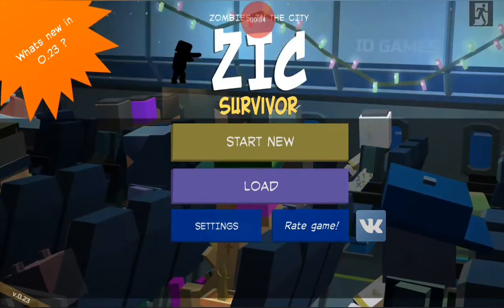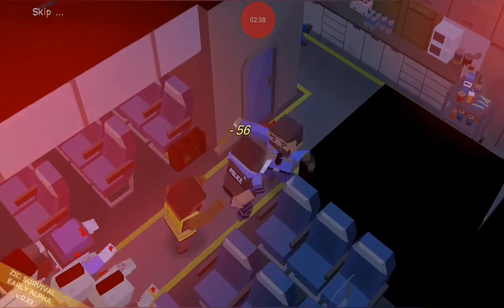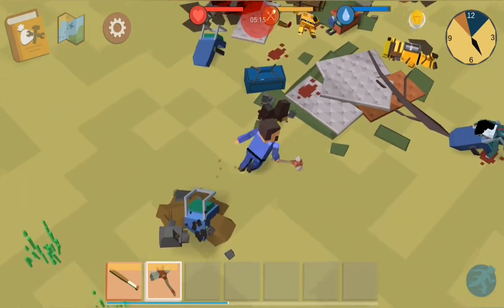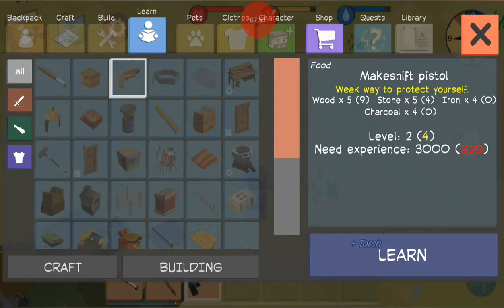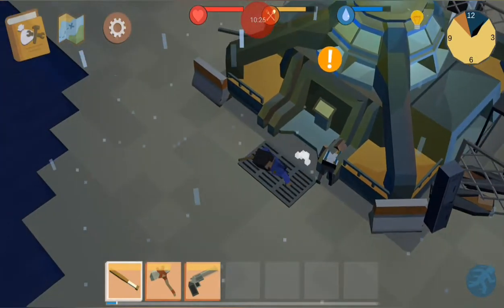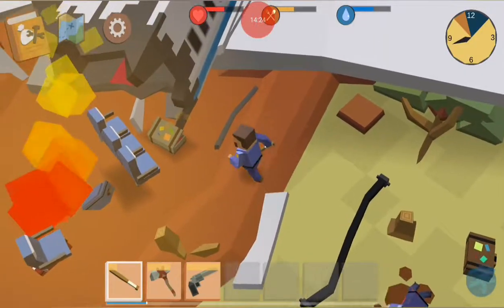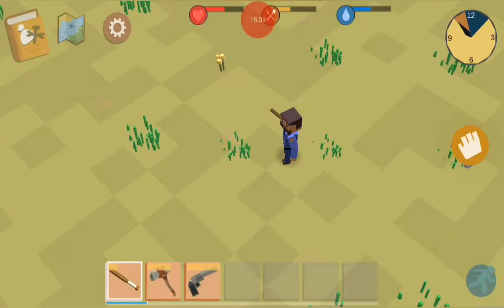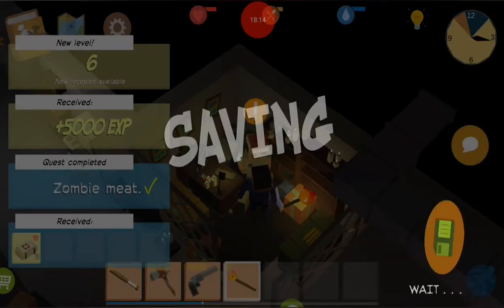ZIC: Survival! "Series Premiere" E1!